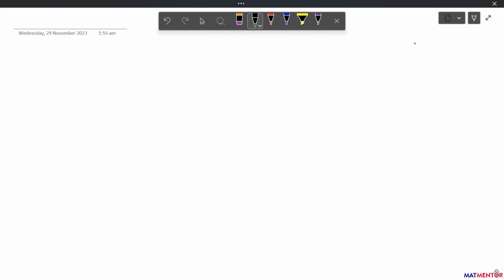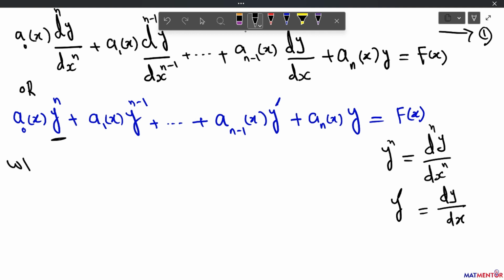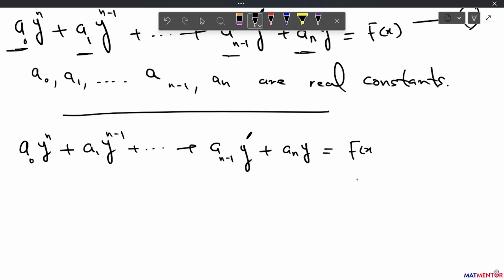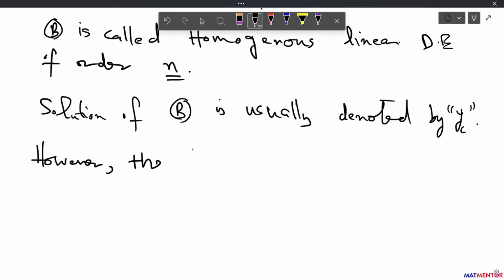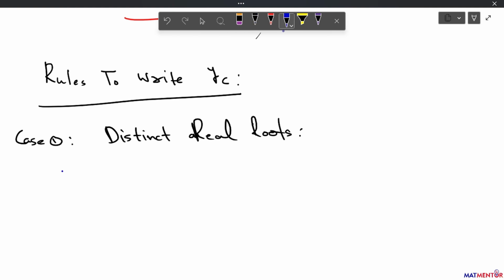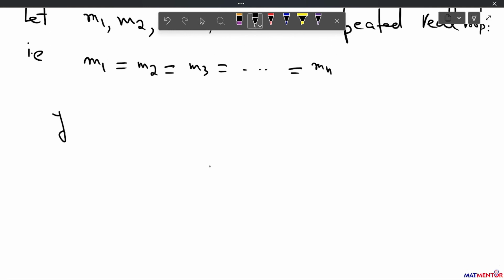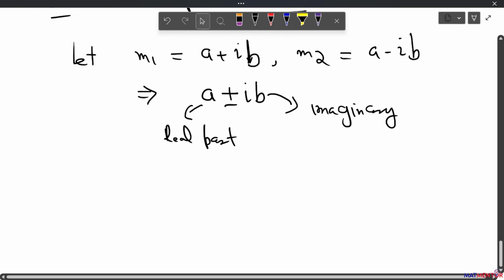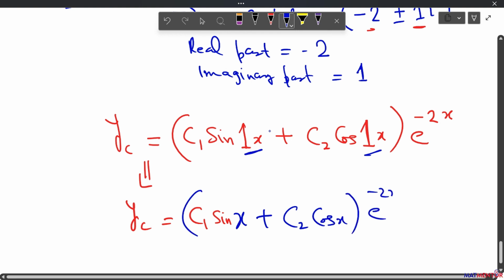Higher Order Linear Differential Equations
Hey there! Join me in this video where we'll explore the two main cases: equations with variable coefficients and the fascinating realm of constant coefficients. This time around, we're putting the spotlight on the latter and digging deep into the art of crafting general solutions (Yc) for homogeneous differential equations.